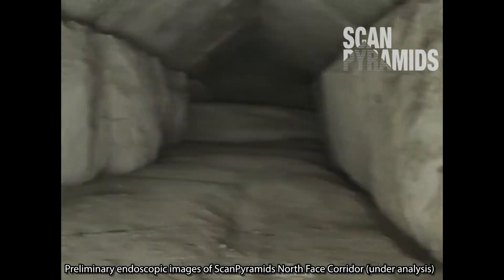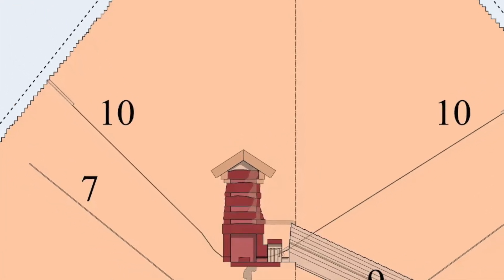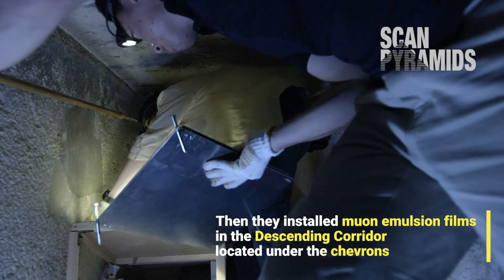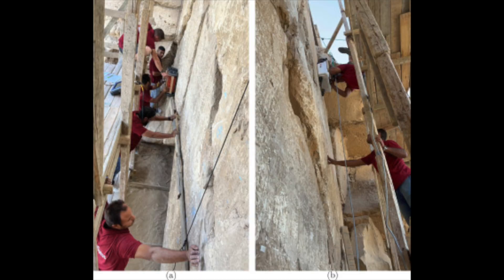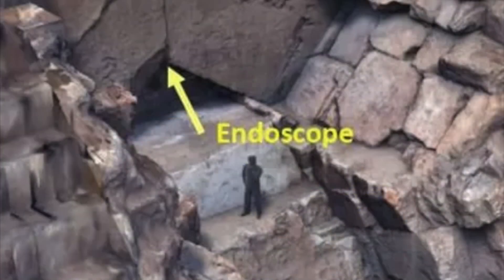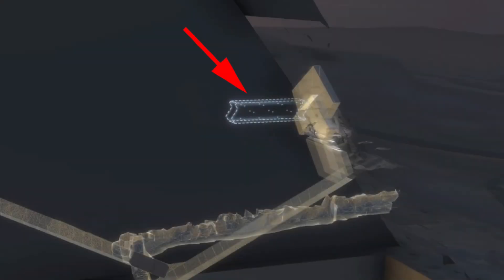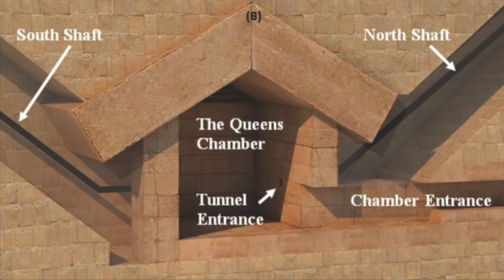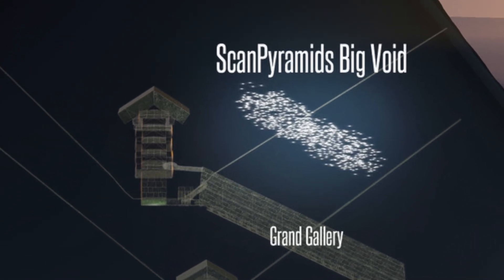A NEW CHAMBER Discovered in the Great Pyramid!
This is a truly amazing discovery, and I hope I was able to cover it well enough!